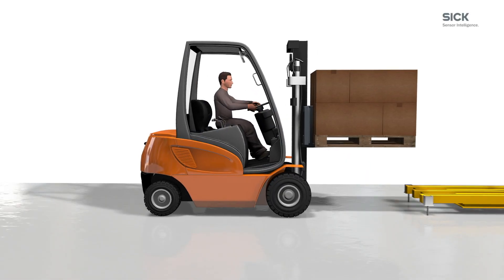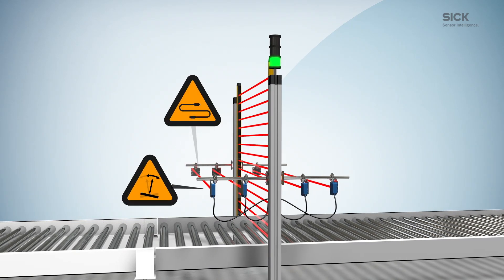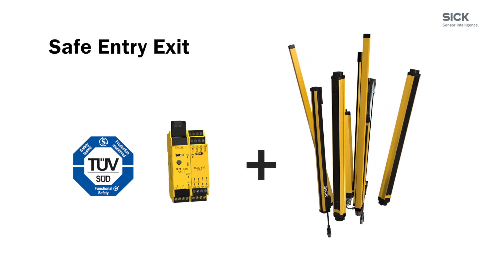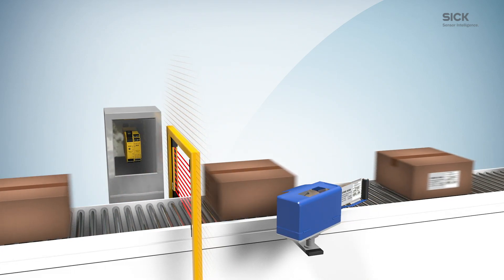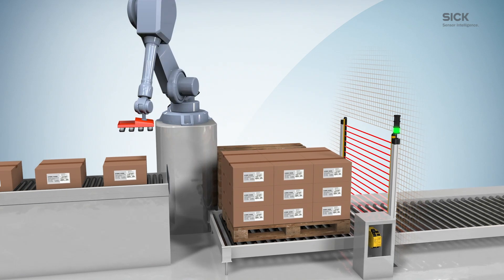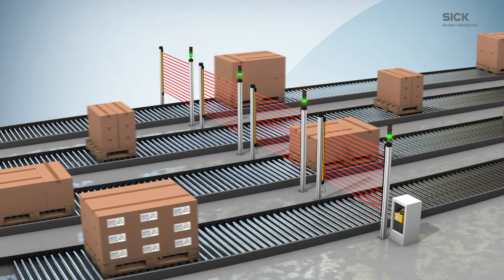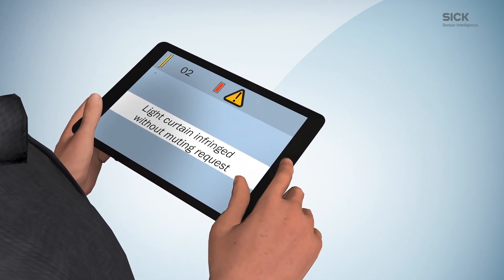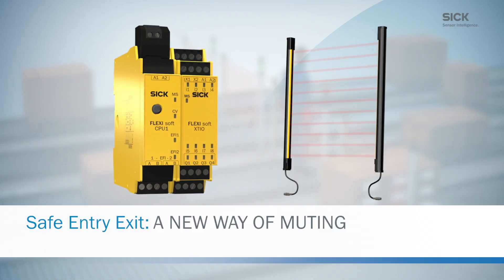Safe Entry Exit from SICK – New way of muting | SICK AG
Safe Entry Exit safety system from SICK is the TÜV-certified altervative to the classic muting solutions: Safe human-material differentiation which works without additional signal sensor technology and only needs one signal from the process control.